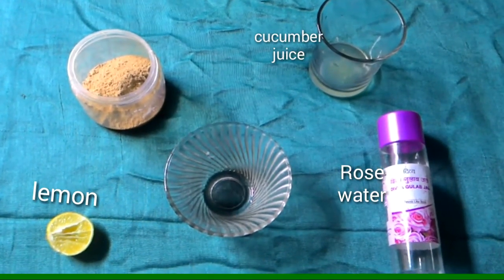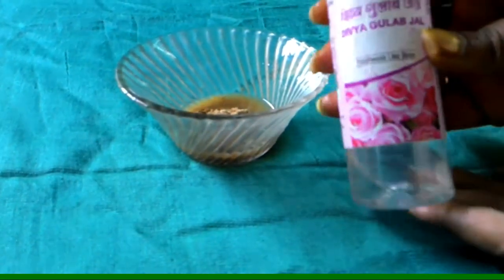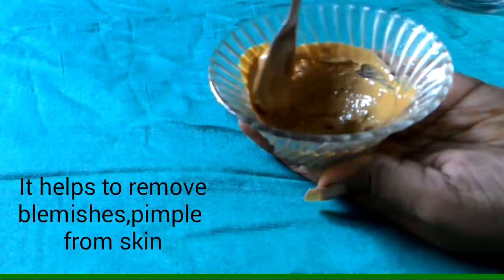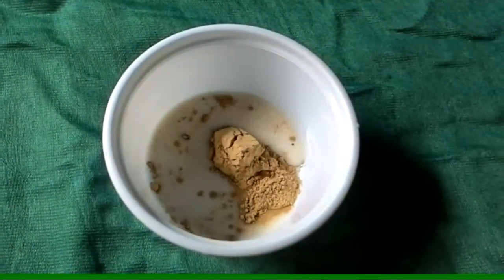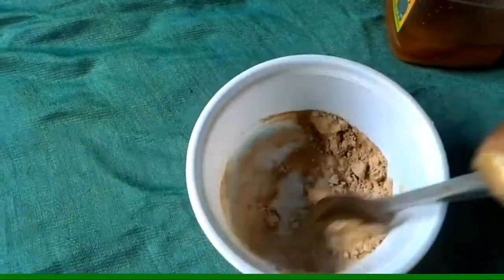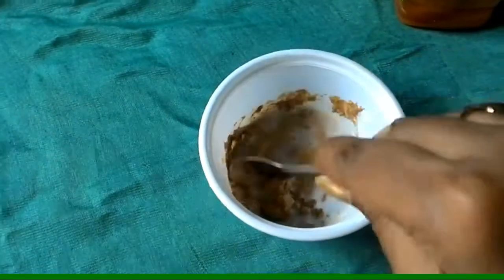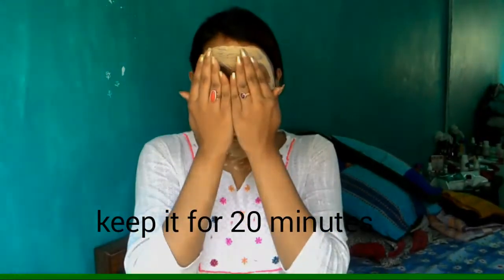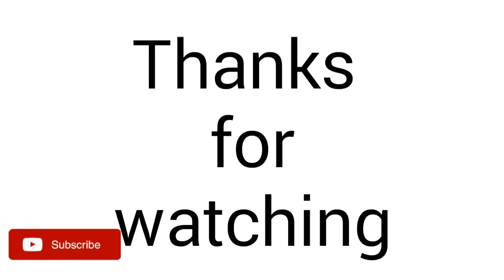Multani Mitti Face Packs for Instant Glow,smooth & crystal clear Skin I Instant Fairness Remedies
hi friends welcome to INDIANGIRL CHANNEL
A big virtual hug to you. Today I am sharing Multani Mitti Face pack for glowing,spotless skin at home.
This remedy is really effective and easy to make.

Face pack for oily skin
Face pack  for Dry skin
Multani Mitti face pack for Instant glowing skin,Multani Mitti, Face Pack for oily & Dry skin,How to get crystal clear skin ,Home Remedies,How to get glowing skin 100% Natural & Effective, Multani Mitti Face pack, Face pack for whitening, Multani MItti face pack for clear & Spotless skin Indian girl channel,Indian beauty Tips, Homemade Multani Mitti face pack

Olivia panstick Review

Biotique Facial Kit review